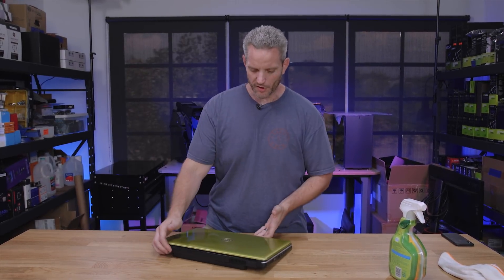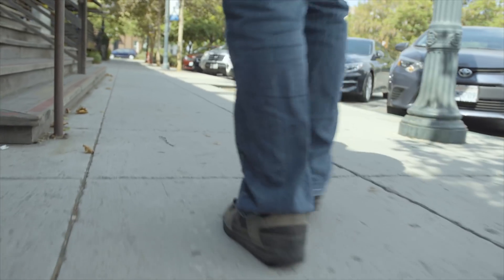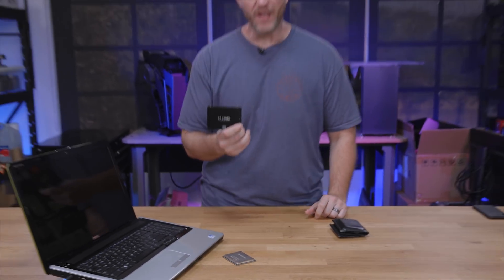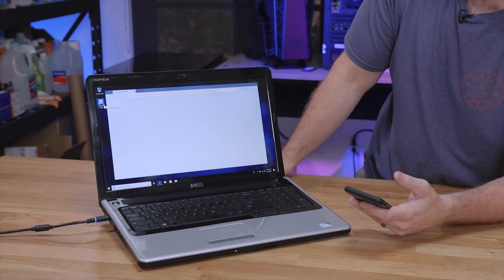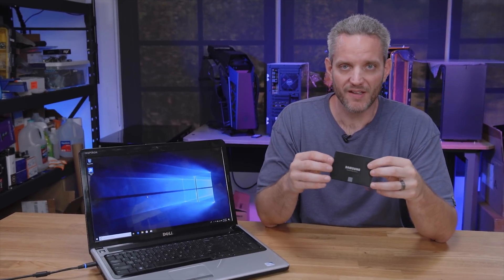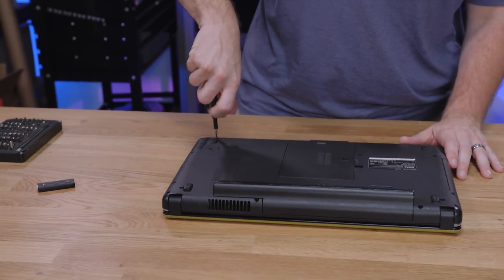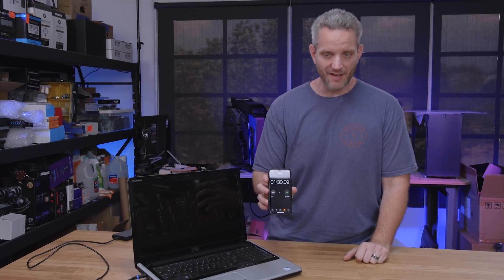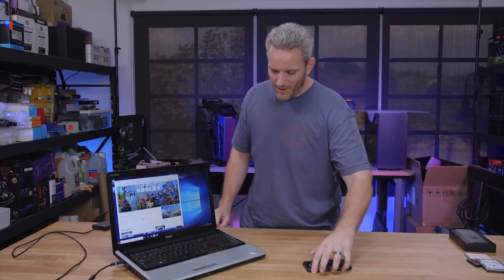The easiest way to make an old computer faster!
You can make an old computer faster by simply upgrading your storage device.. but by how much?

Get your JayzTwoCents T-Shirts and Hoodies Here!